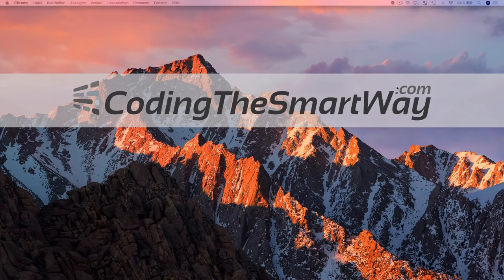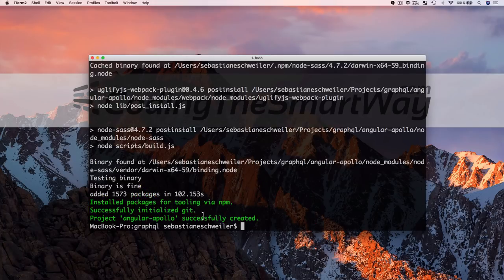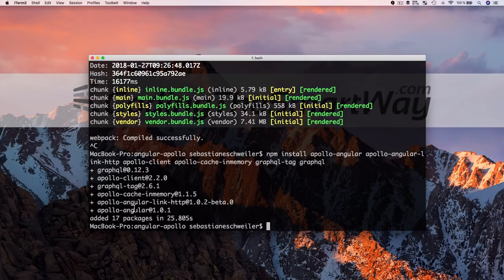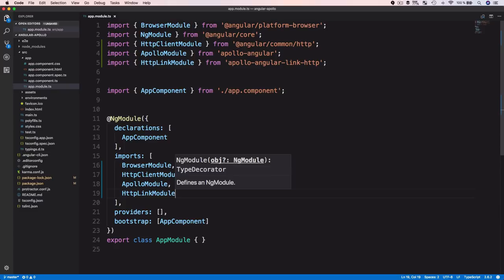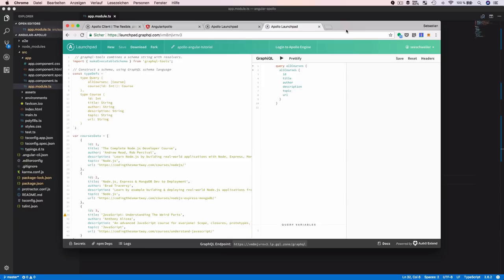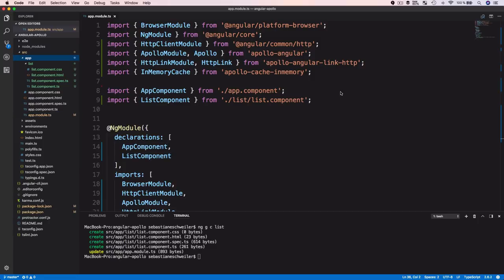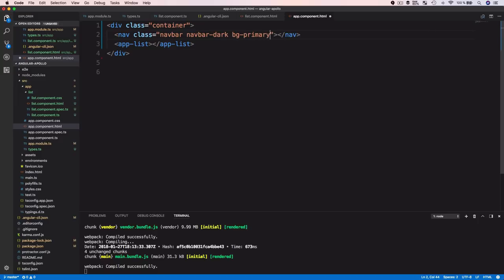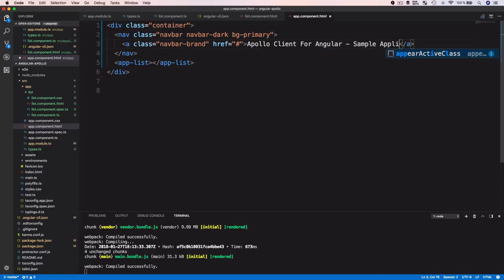Apollo Client For Angular - Making Use of GraphQL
The Apollo Client project is part of Apollo and lets you bind GraphQL data to your web user interface. Apollo client is available for major JavaScript frameworks like React, Vue.js, Angular.  In this tutorial we'll take a look at Apollo Client for Angular. We'll set up a new Angular 5 project from scratch and you'll learn how to install and make use of Apollo Client to retrieve data from a GraphQL server endpoint and then display those data in your Angular web application.

This is a CodingTheSmartWay.com tutorial.